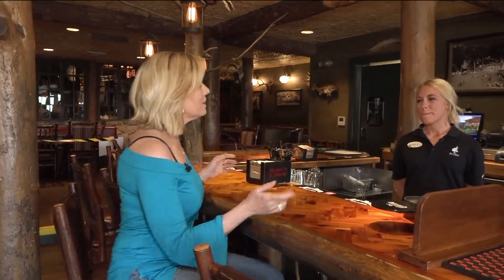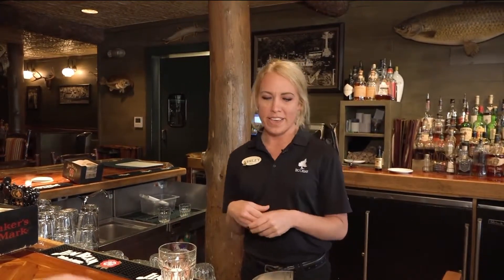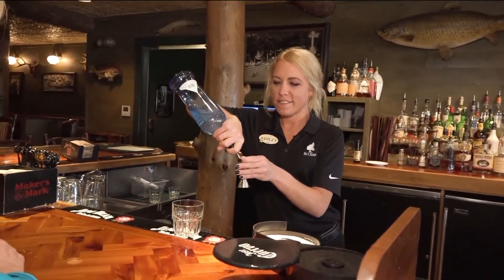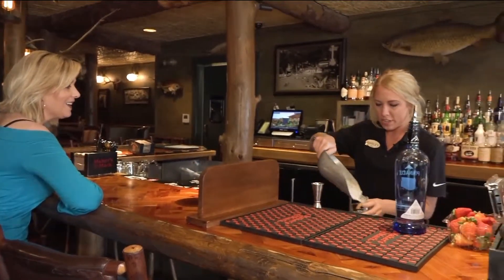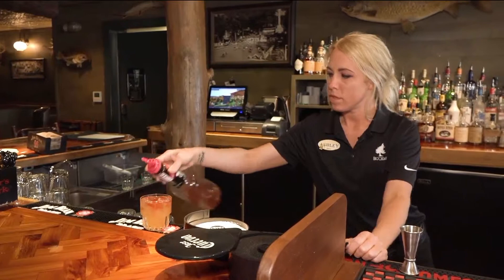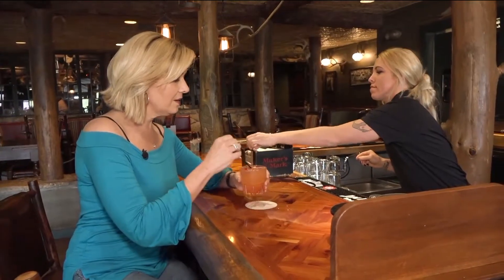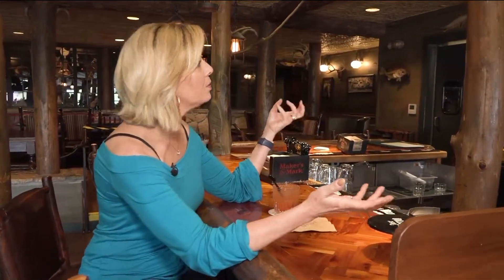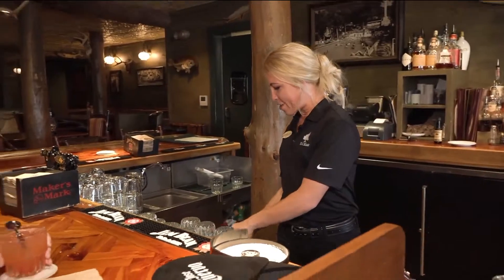Buzzard Bar - Legends of Golf - 4/25/19